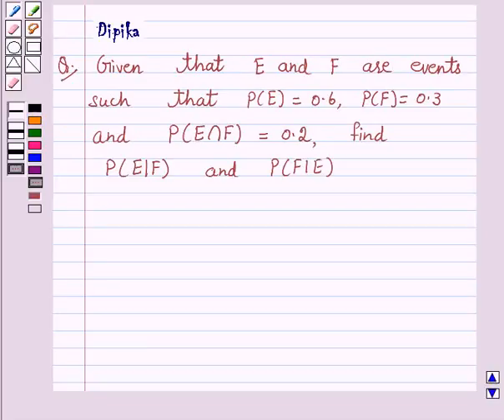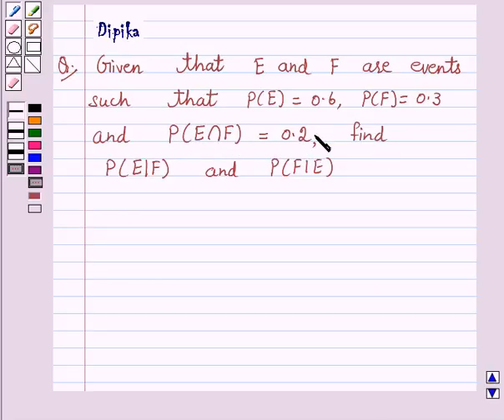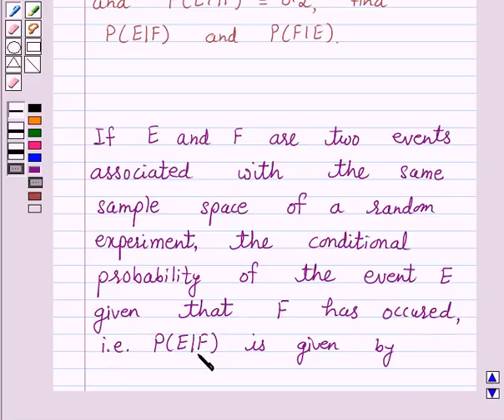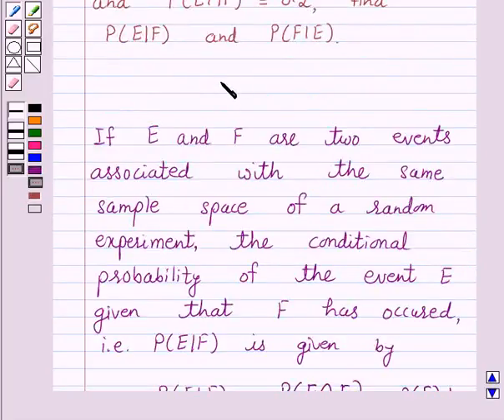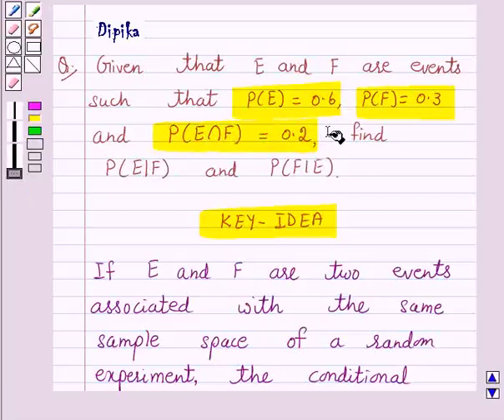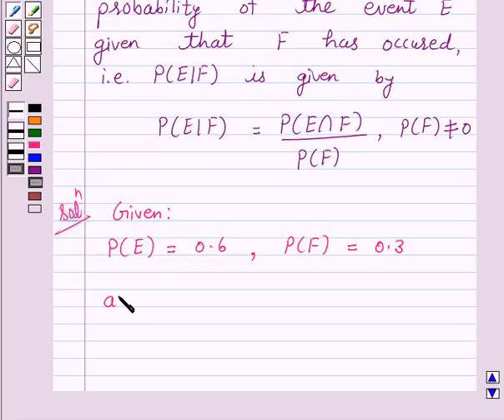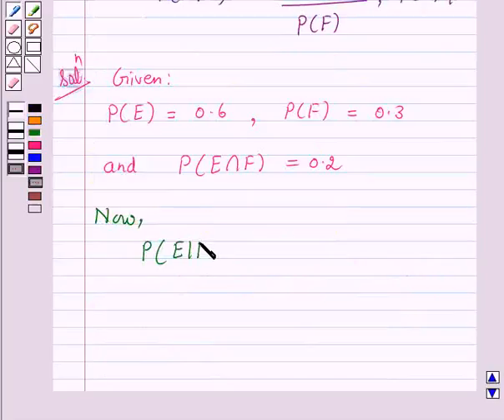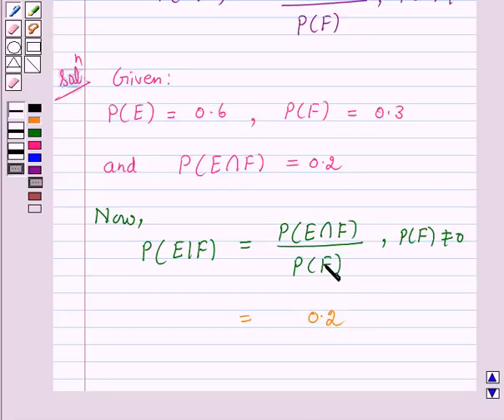Maths XII NCERT 2007 13 13 1 1